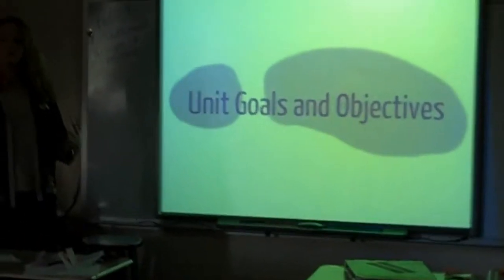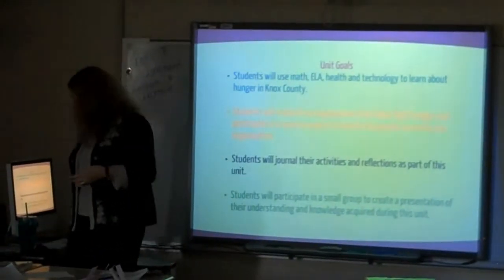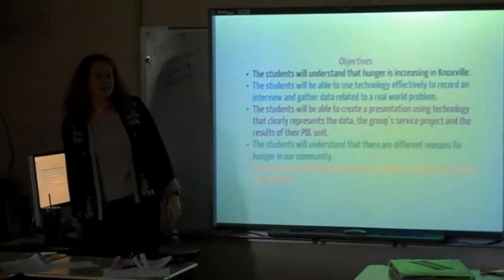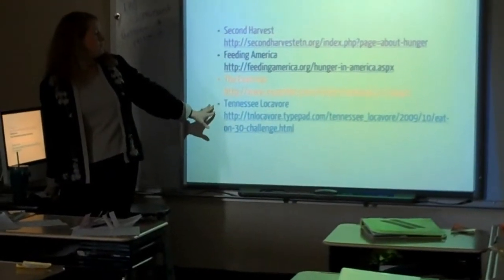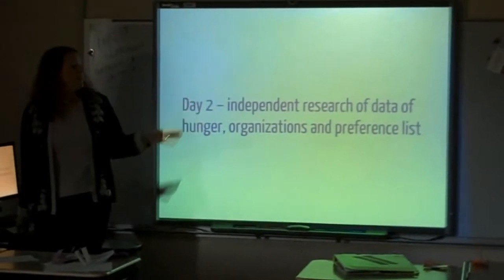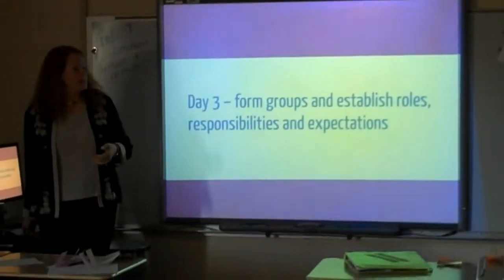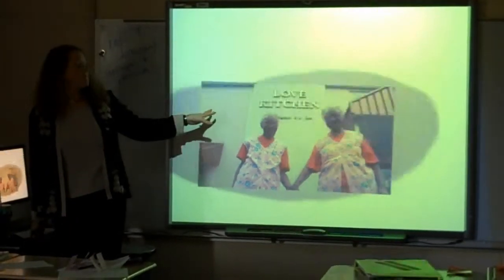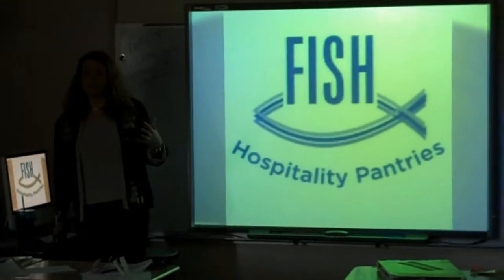Problem Based Learning Unit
This is a Problem Based Learning Unit that I created for my class at Lipscomb University.  The topic of the unit is Hunger in Our Community.  The unit is designed for a 5th grade class implementing the TN State Standards and ISTE-NETS -s.